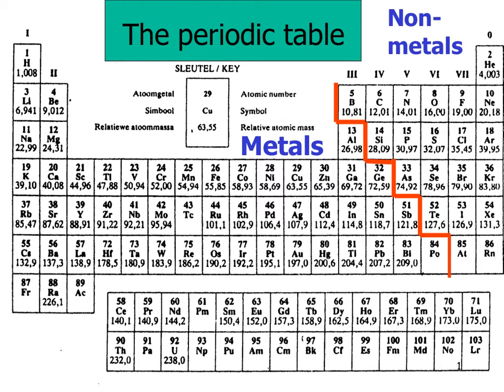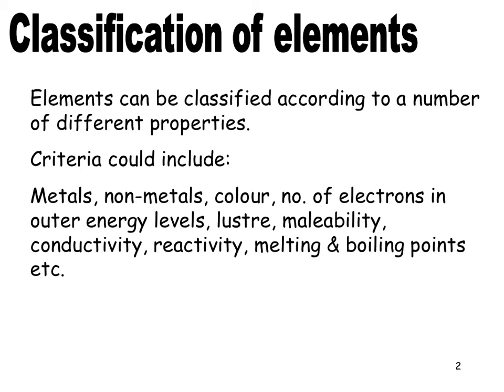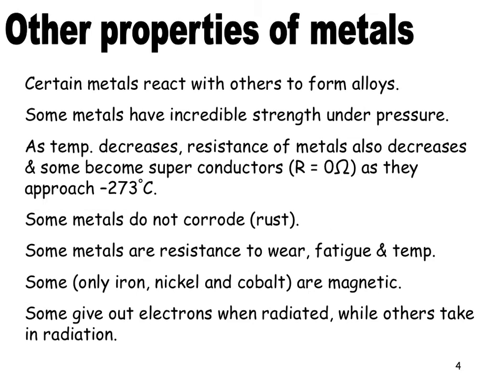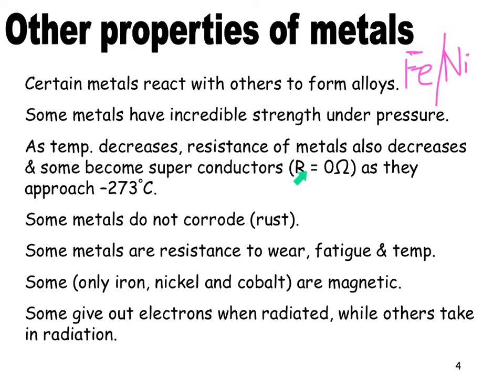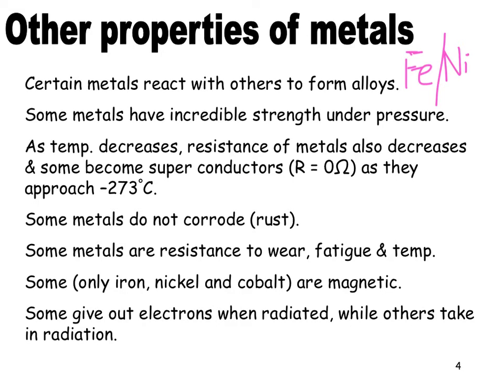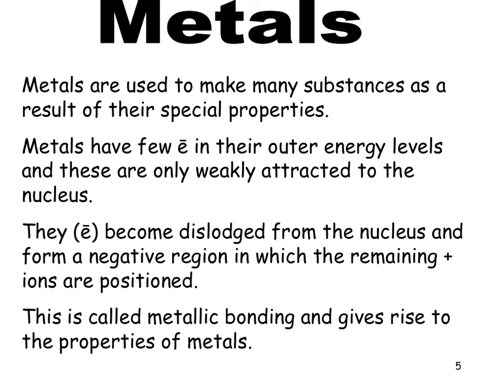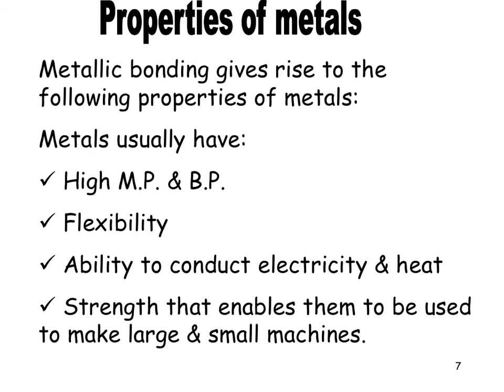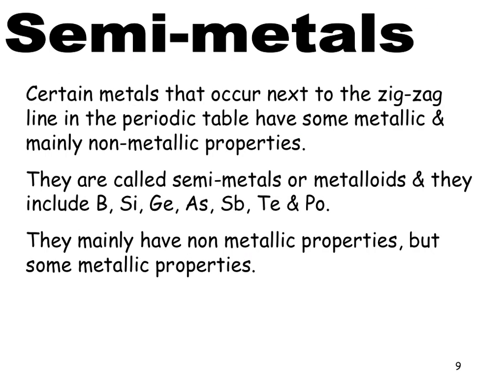7.2.2 Metals and Non Metals